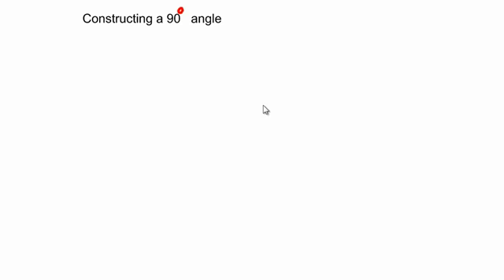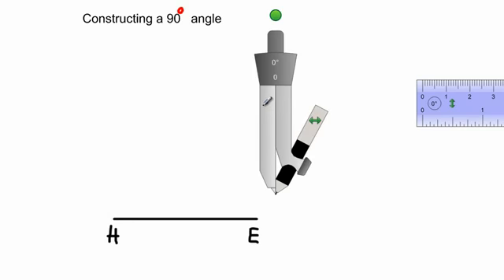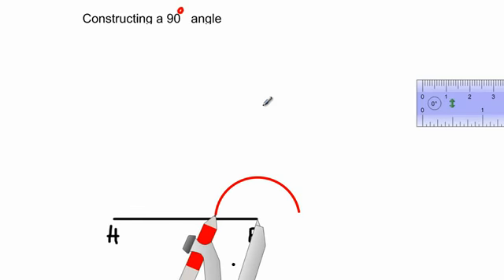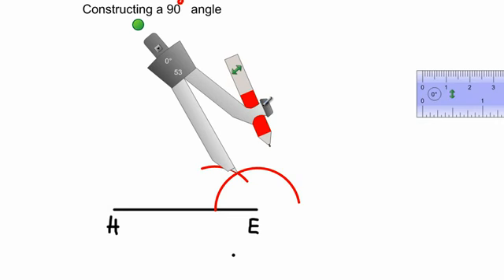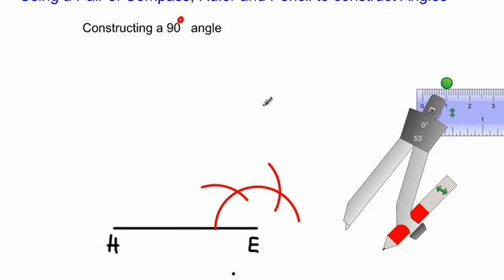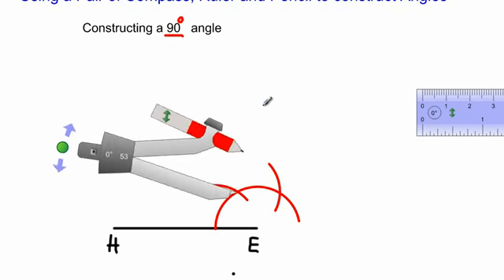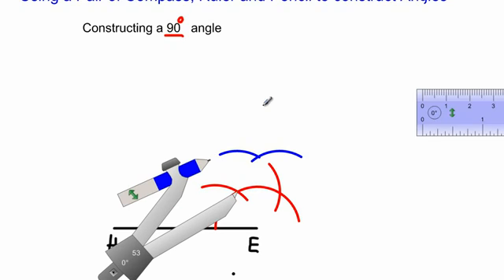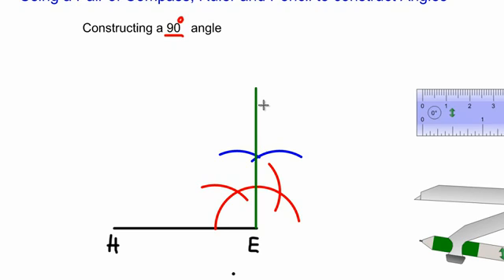Melukis Sudut 90 Derajat